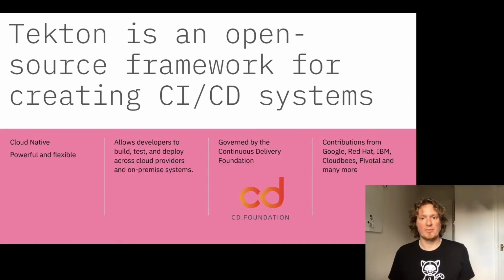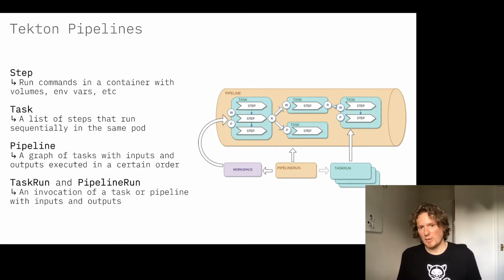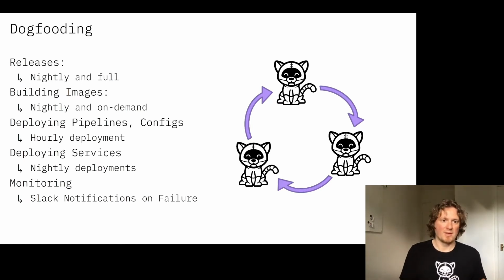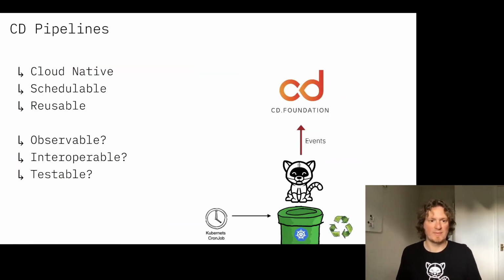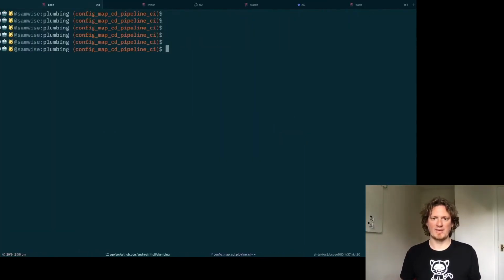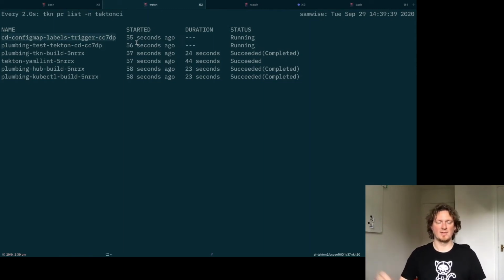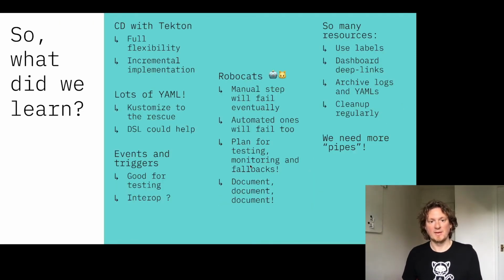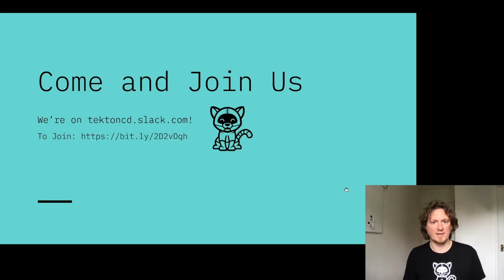Cloud Native CD Pipelines with Tekton - Andrea Frittoli, IBM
Tekton is an open-source project for building cloud-native CI/CD pipelines and systems. It provides reusable and lightweight building blocks, such as tasks, that embody best practices. Tekton, hosted by the CD Foundation, aspires to be the common denominator in CI/CD.
Tekton gives developers full flexibility in how to set up their workflows.
In this talk, we will present how to get started authoring cloud-native delivery pipelines; we will dig into the Tekton resources used to implement the CD pipelines that build, release, and deploy Tekton itself.

Intro: (0:00)
What is Tekton: (0:25)
Plumbing: (5:38)
CD Pipelines: (8:00)
Demo: (14:13)
Lesson Learnt: (21:06)
Join us + References: (24:43)
Q&A: (25:15)